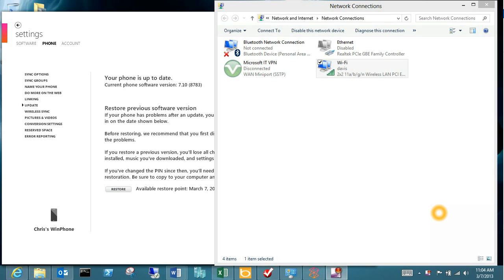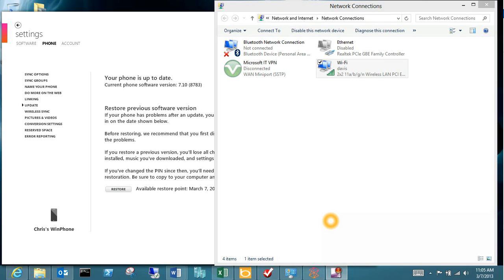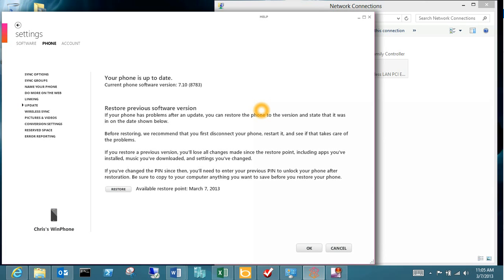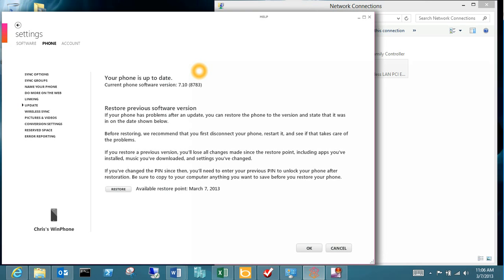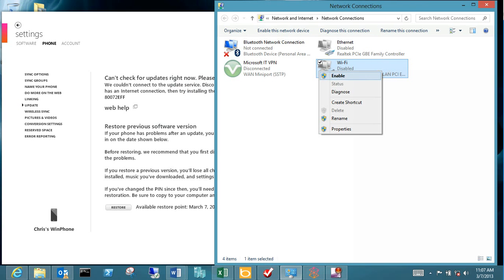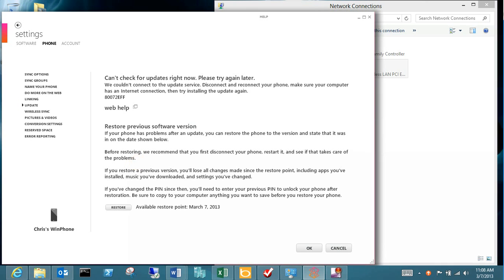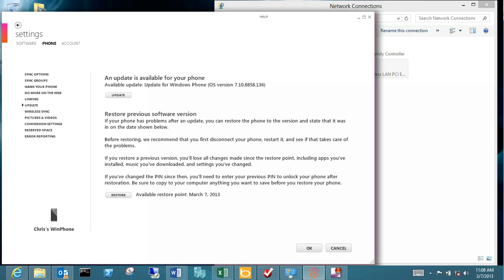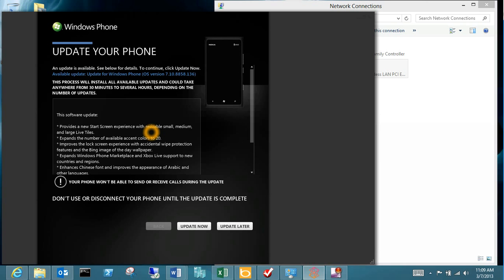Force Nokia Lumia 7.8 Update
Chris Davis, Microsoft Premier Field Engineer shows you how to force your Nokia Lumia 900 to pull the 7.8 update without having to hack the phone. Just takes a quick little slight of hand to fool the Zune software.